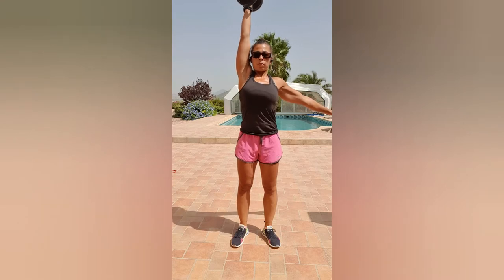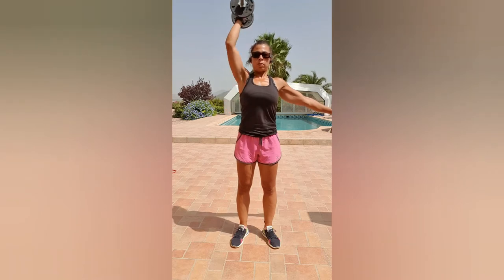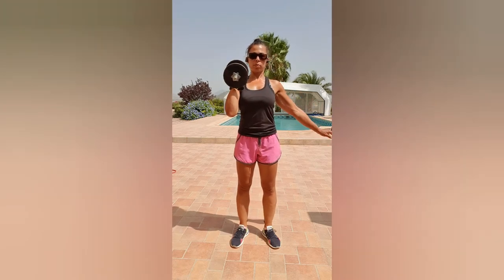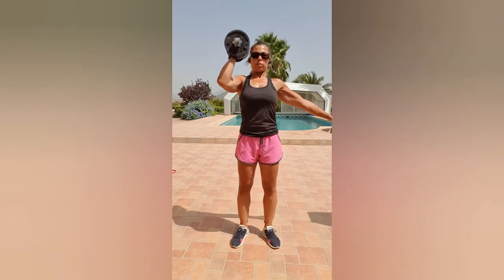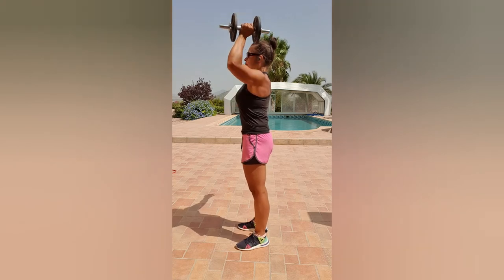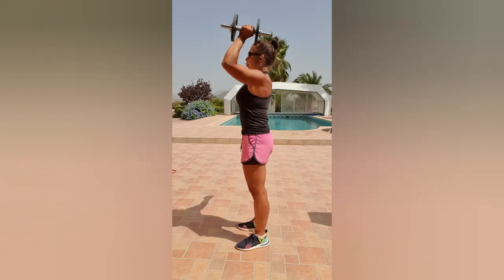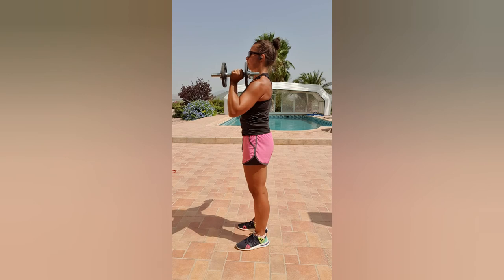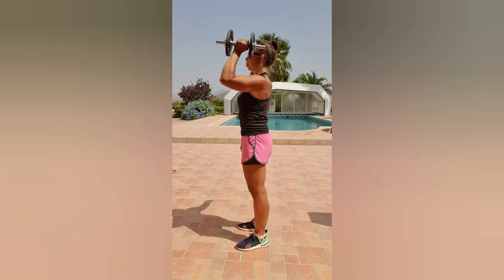Single Arm Overhead Press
-Feet hip width apart
-Elbow directly under wrist
-Brace and squeeze butt on each rep to protect lower back
-Arm behind ear
-Hold at top
-Lower "without making a splash"